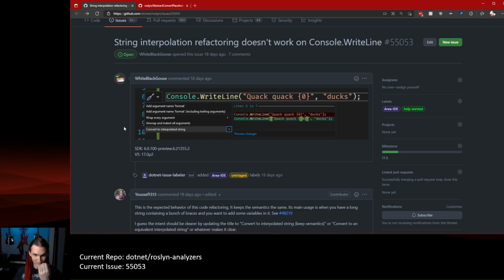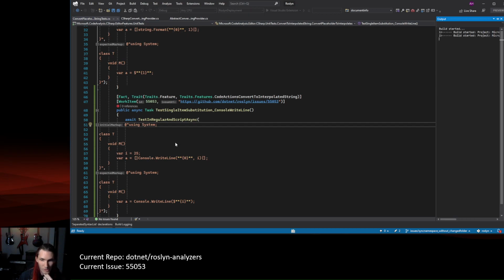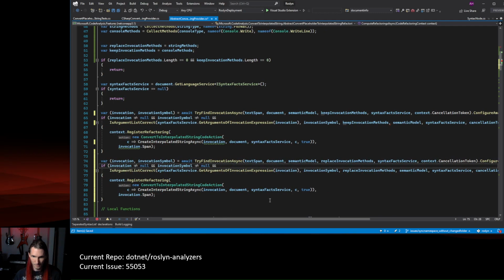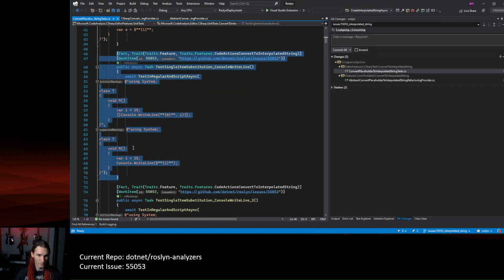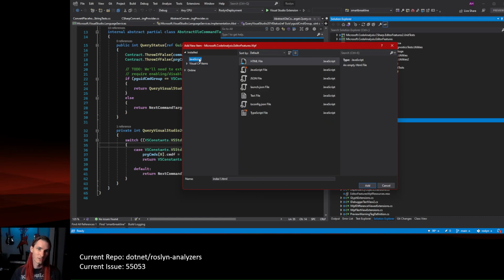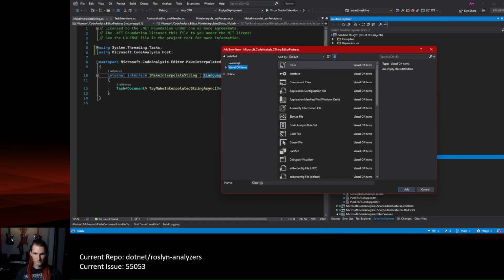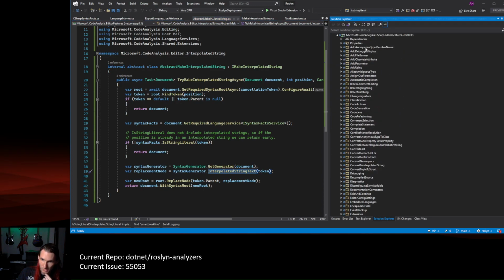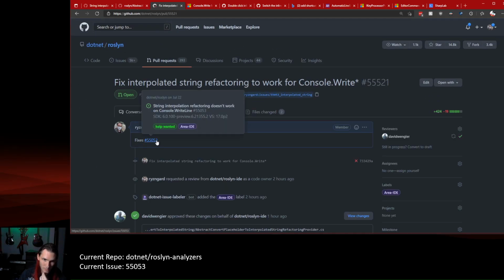August 9, 2021 | Roslyn Bugs: Help Wanted